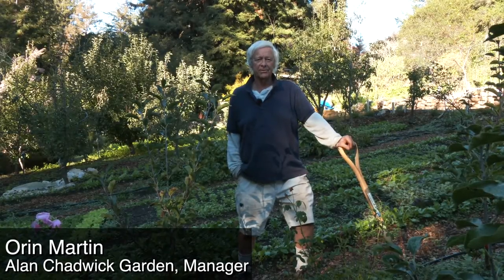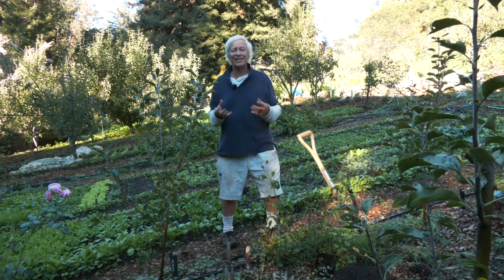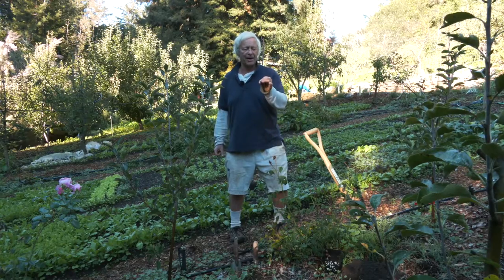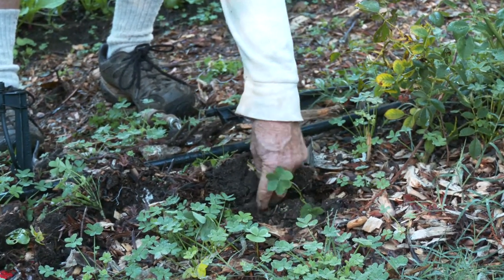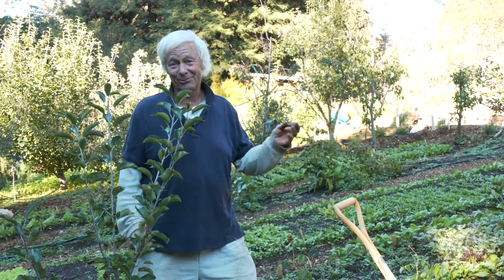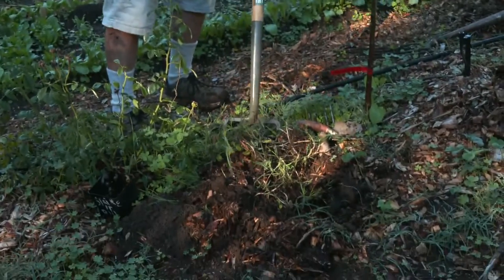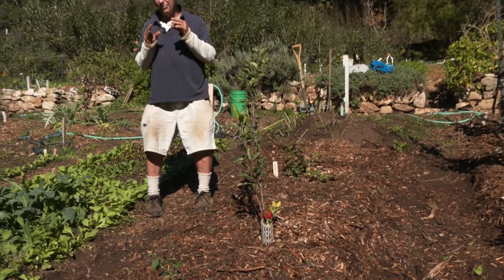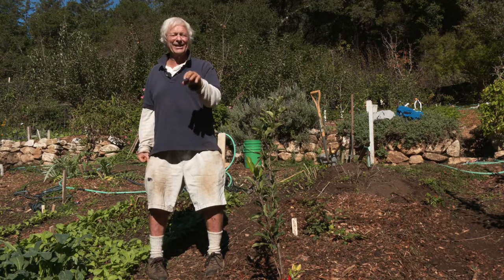Weeding and Mulching in Perennial Beds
0:01 - Overview of perennial plantings in raised bed
1:49 - What happens when weeds are not removed early in their growth?
2:19 - What happens if oxalis and bermuda grass are not removed?
3:54 - A closer look at the oxalis
5:53 - A closer look at the bermuda grass
8:02 - Applying wood chips and their benefits